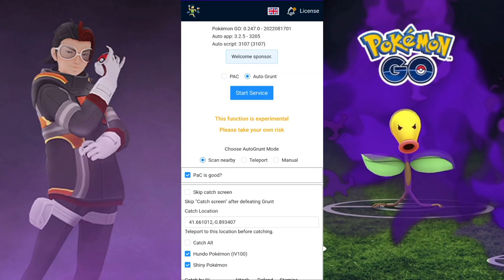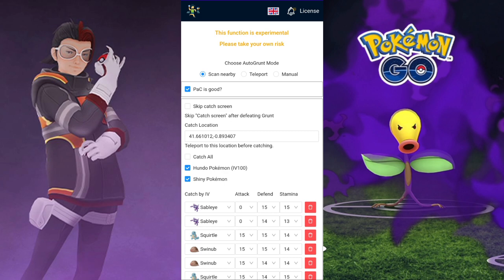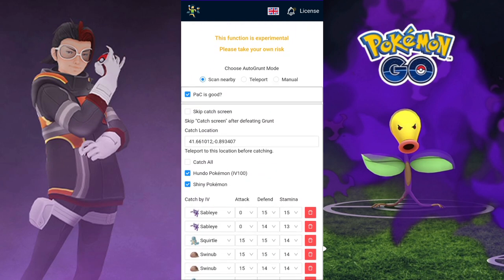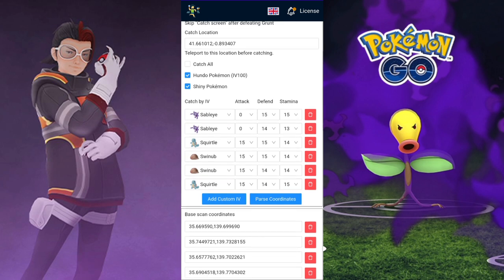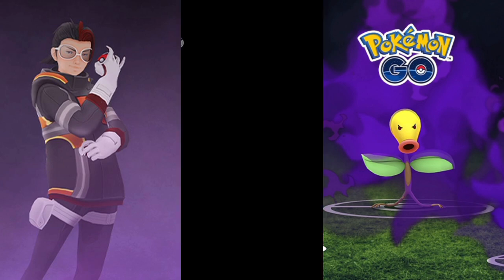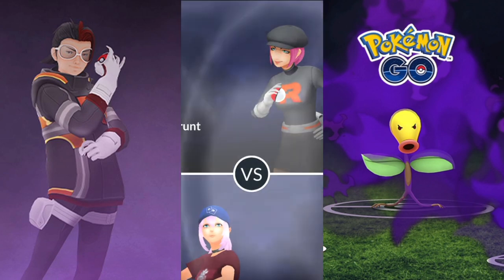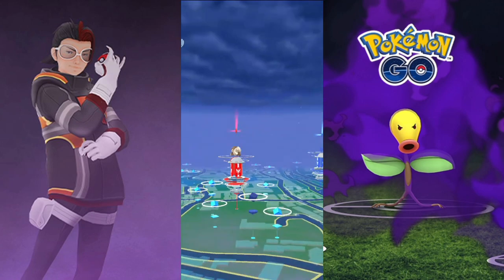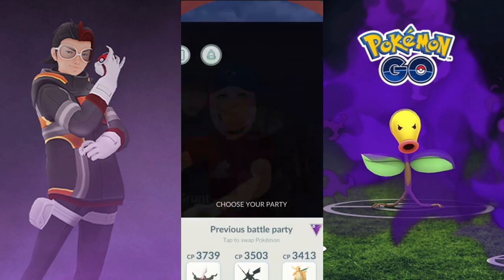PAG AUTO GRUNTS MODE | UNLIMITED STARDUST & 100% SHADOW POKEMONS | Pokemon Go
New Auto Grunts Farm Nearby Mode Showcase
More info and turorials coming up soon!!

First Impressions = This is Broken 🤣

Please Join for more Info 👇🏻👇🏻